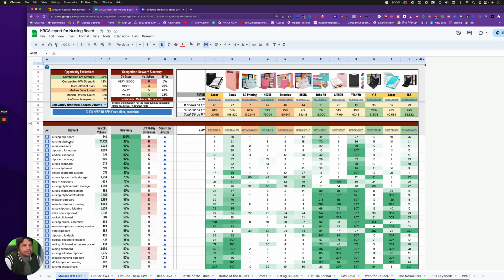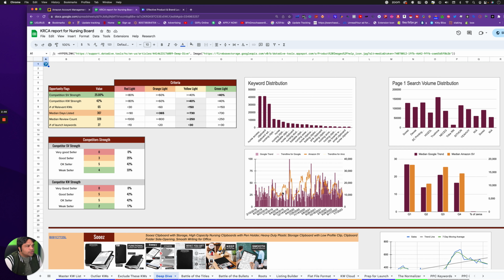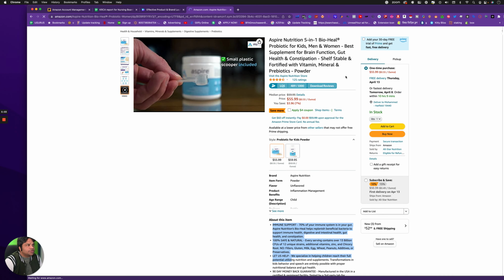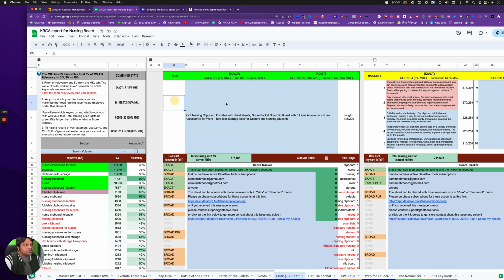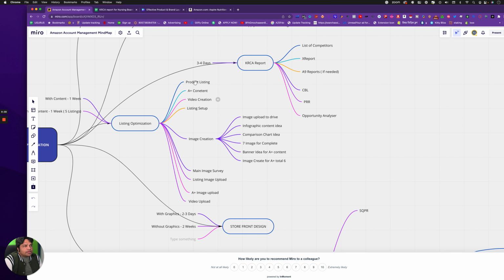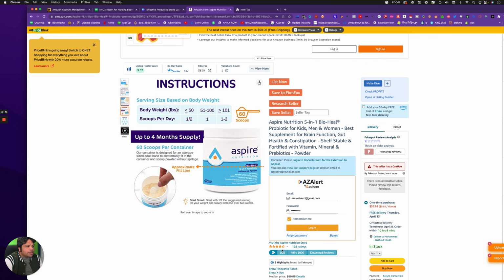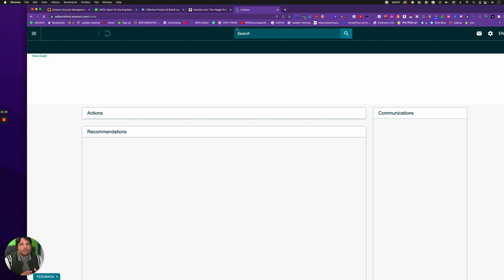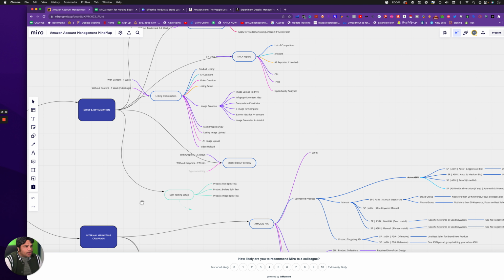How to Optimize Your Amazon Product Listings Using Keyword Research and Competitor Analysis 📈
Dear Amazon FBA sellers and anyone looking to launch a product and build a brand on Amazon,

Are you struggling to stand out in the competitive Amazon marketplace? Do you want to increase your sales and build a strong brand presence on Amazon? Look no further!

I am Mohammed Jamil, the founder of Exclusiva Inc., and I have been helping Amazon FBA business owners achieve long-term success on the Amazon platform [1]. In this video series, I will be sharing my expertise and providing valuable insights on how to launch your product and build your brand on Amazon in 2023.

Furthermore, I will be discussing the importance of building your brand on Amazon and how to create a strong brand presence. I will also be sharing tips on how to register your brand on Amazon, as well as the benefits of the Amazon Brand Registry [3]. Additionally, I will be covering trademark registration for Amazon and how it can help protect your brand on the platform.

Join me in this video series and learn the best way to sell on Amazon and achieve long-term success. Whether you are a new Amazon FBA seller or an experienced seller looking to scale your business, this video series is for you.

Don't miss out on this opportunity to learn from an Amazon expert.